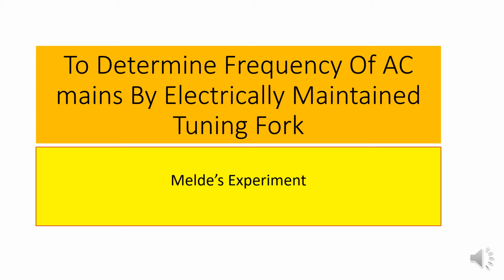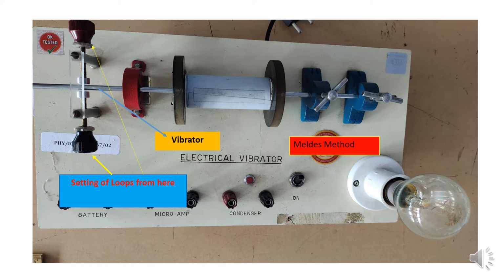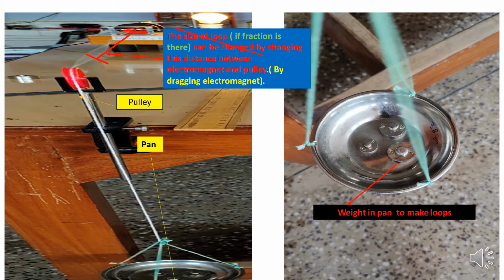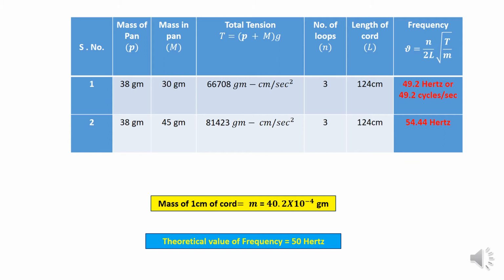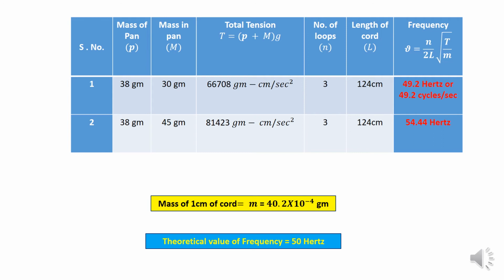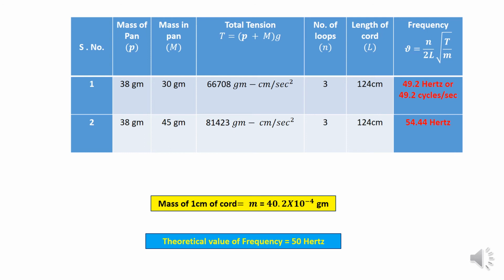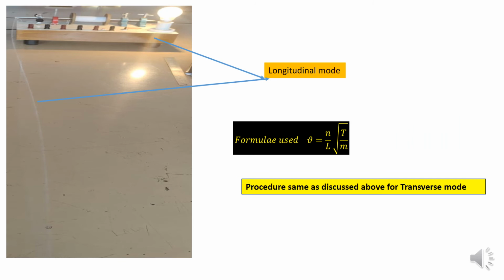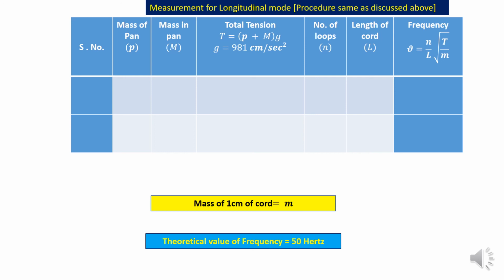To Determine Frequency Of AC mains By Electrically Maintained Tuning Fork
SLIET Longowal Distt. Sangrur